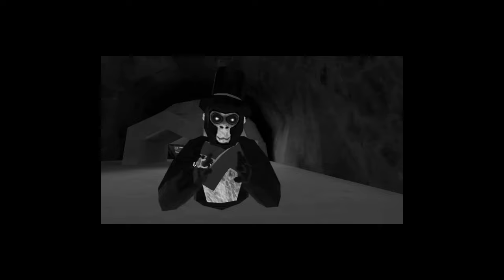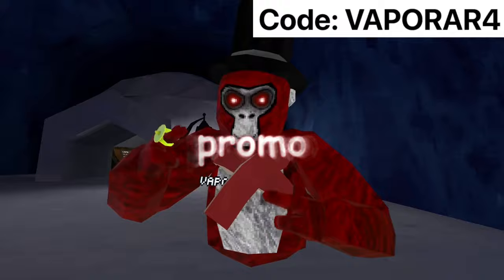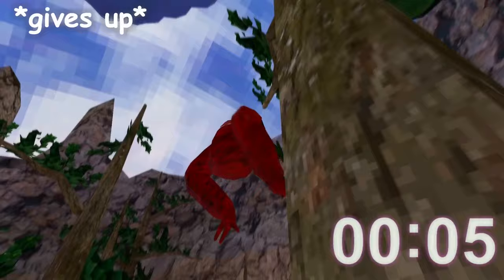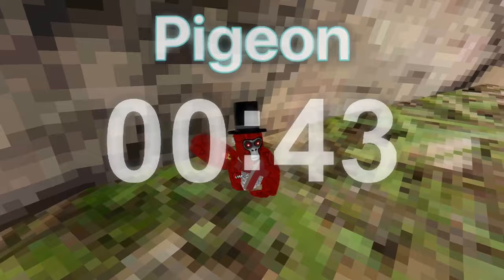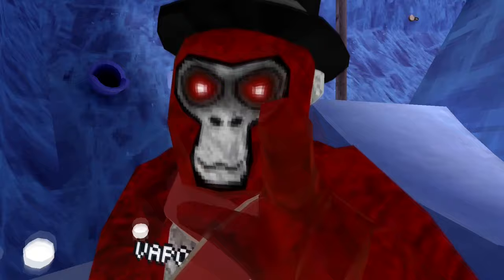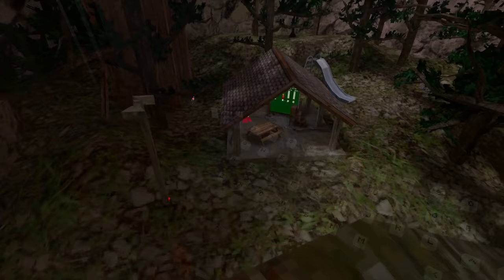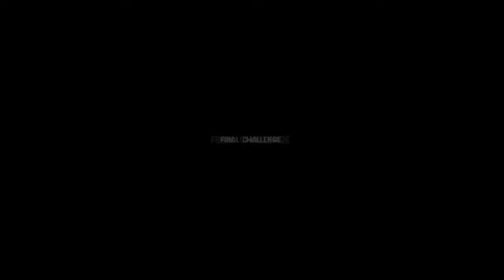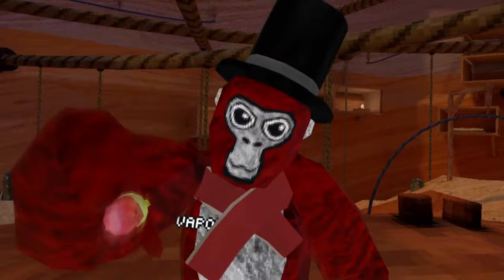Gorilla Tag LONGARMS!?!?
The product used in this video

Thanks to @pigeondrivesbus For editing This video and making the thumbnail